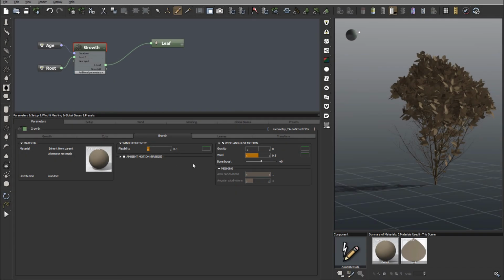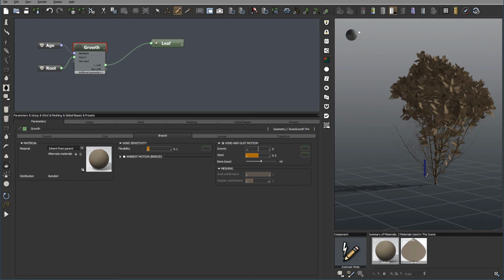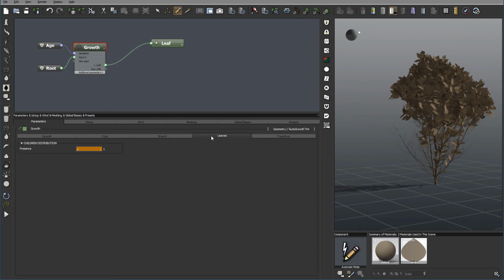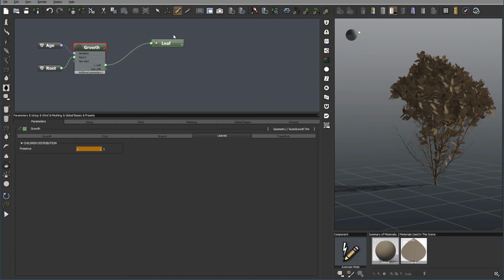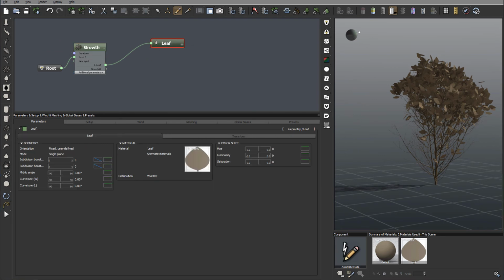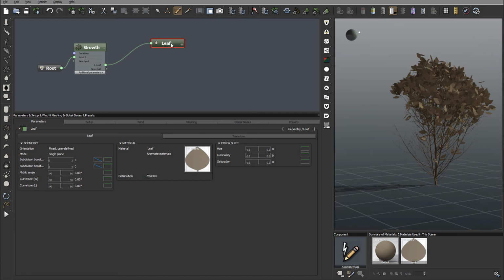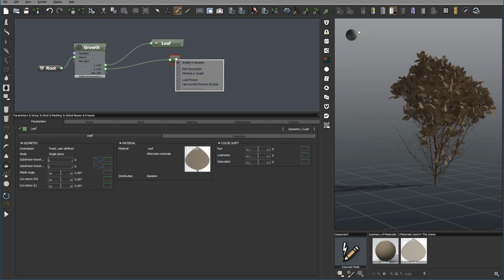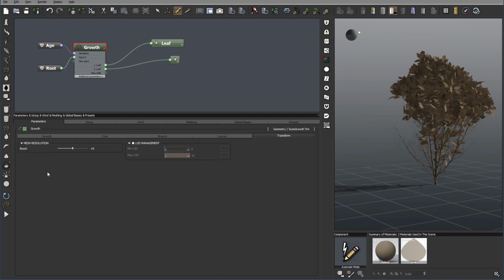Learn The Plant Factory 2016, series. In this tutorial - nodes autogrowth leaf 16